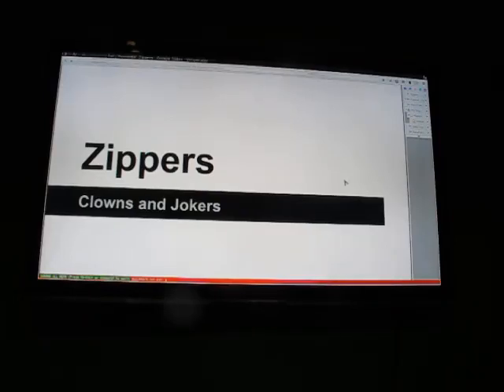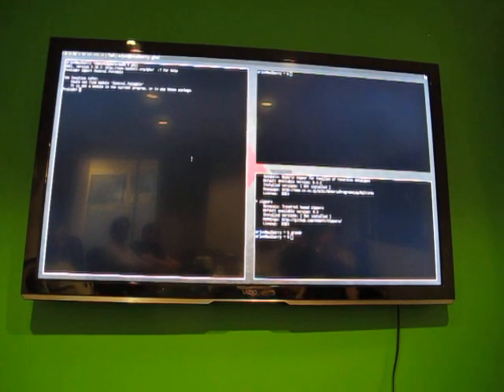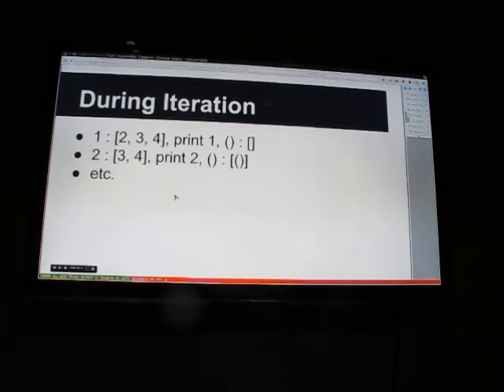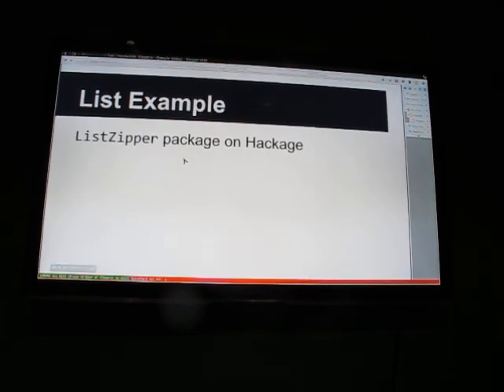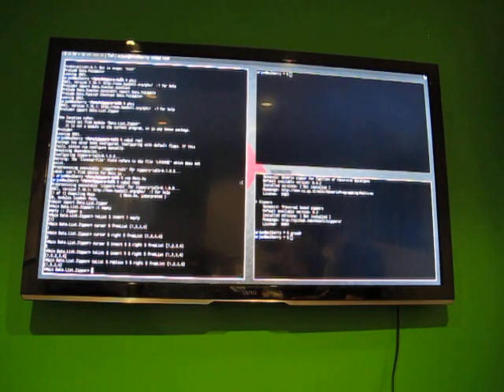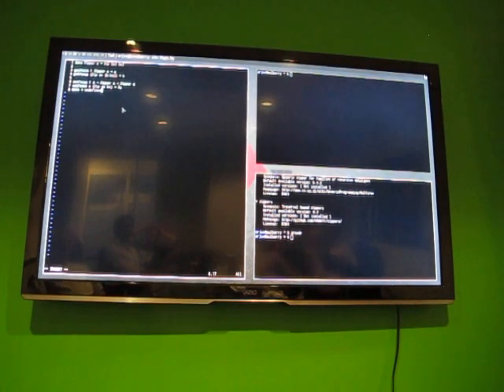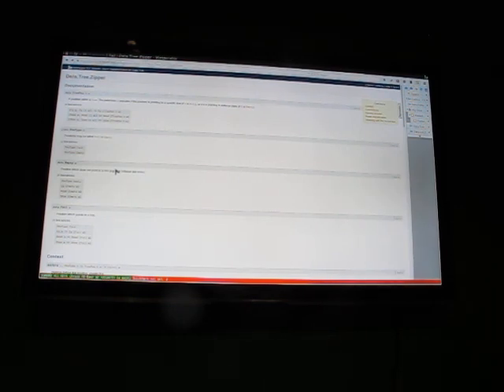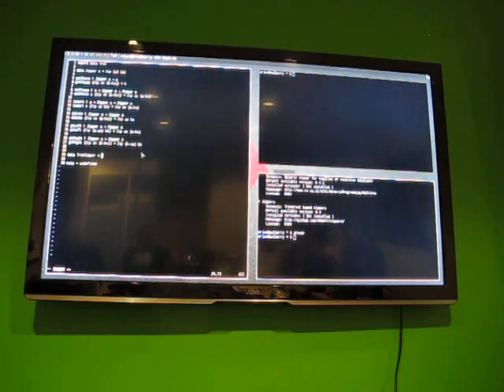Zippers, Clowns, and Jokers part 1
Many data structures have multiple paths through the structure to reach particular elements. Others have complicated structures that make it difficult to talk about the element at a particular location. In this talk, we'll cover a way to open a data structure up in a way that gives access to particular elements while capturing the notion of a path to an element. After this talk, you'll not only have a new tool in your belt, but you'll understand what people mean when they comment that zippers are the derivative of a data structure.